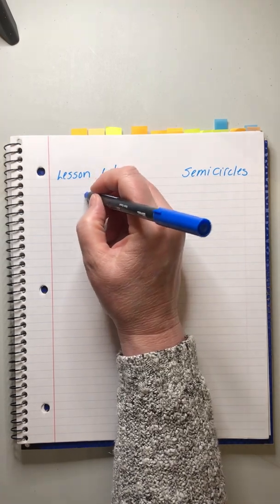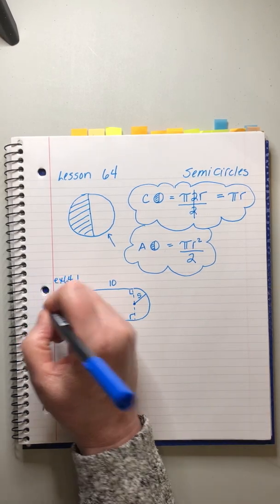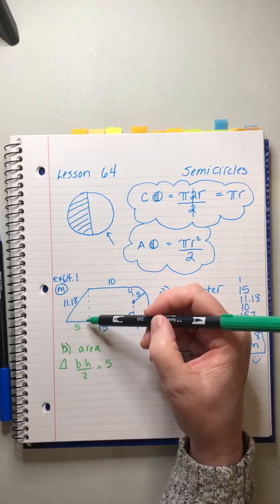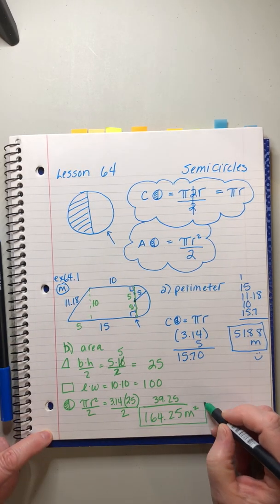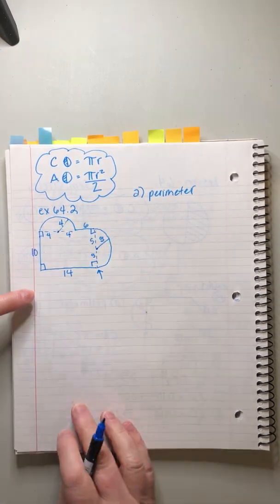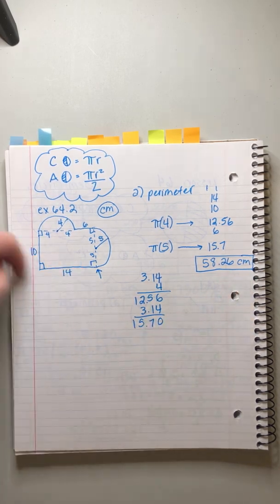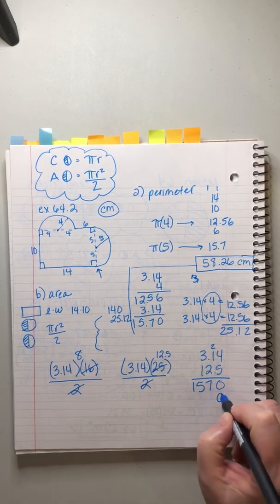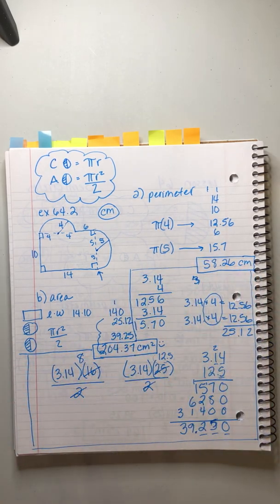Saxon Algebra 1/2 | Lesson 64